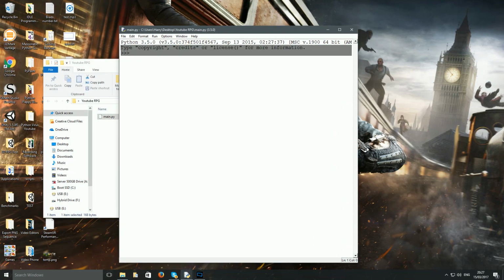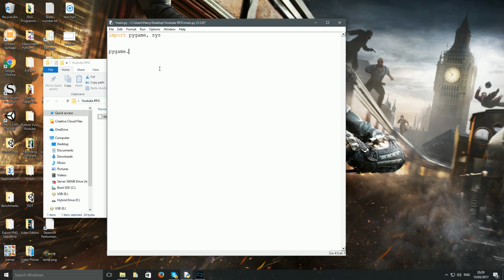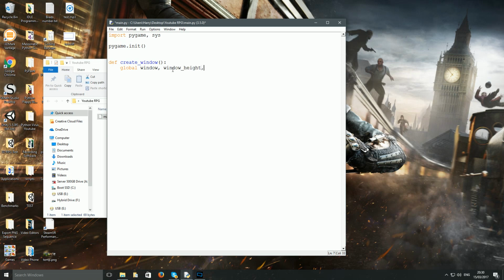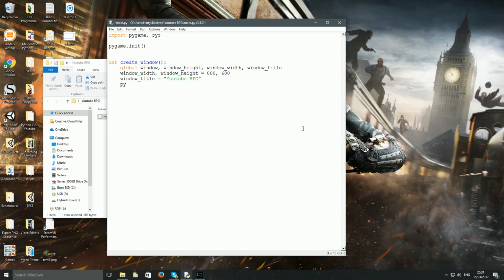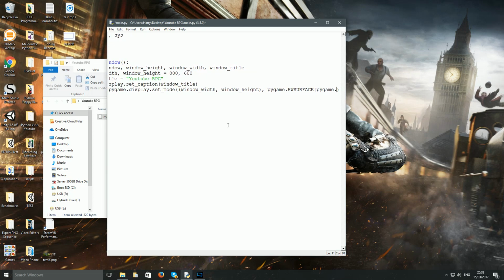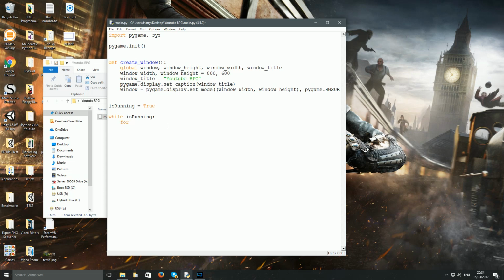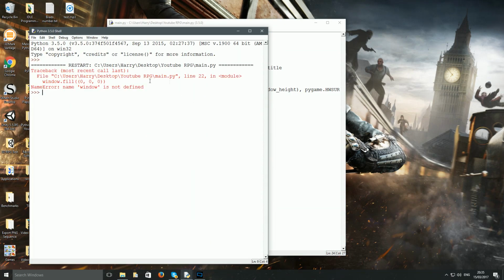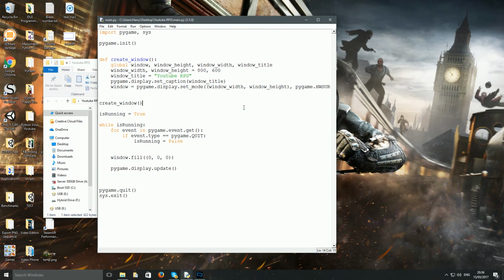Python Pygame RPG Tutorial 1 - Window & Game Loop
If you enjoyed please:
- Comment your opinion!